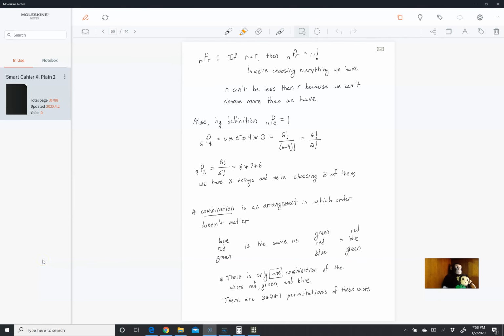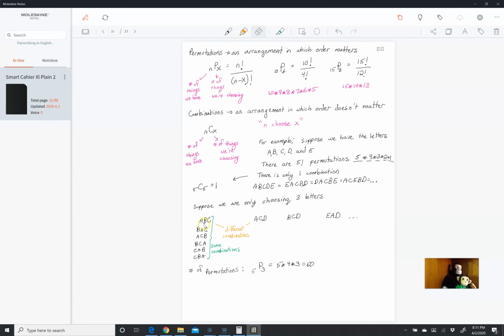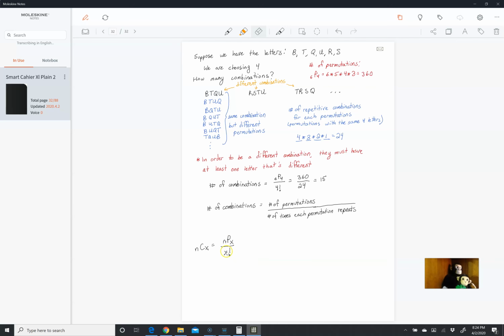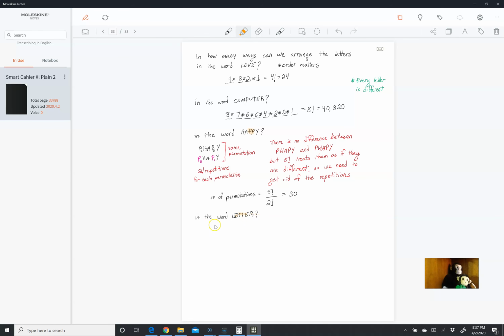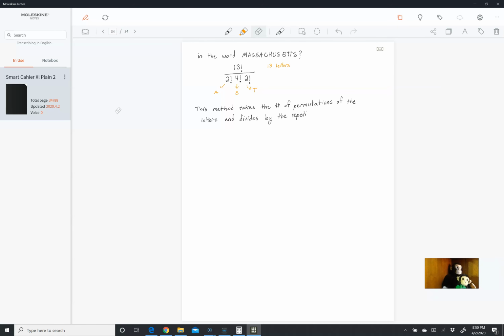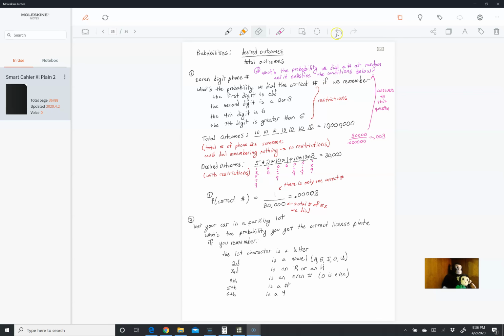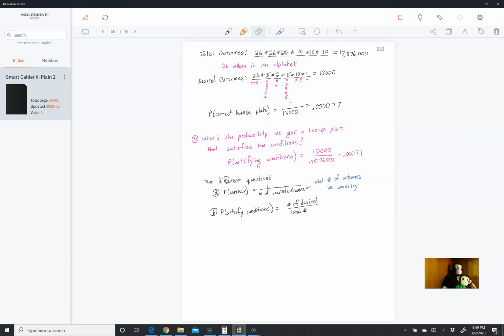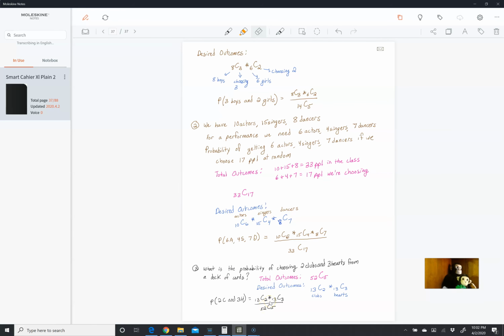Combinations & Probabilities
Elisabeth Jaffe